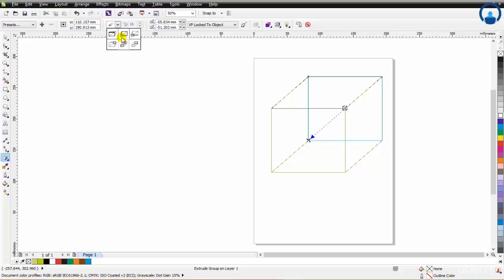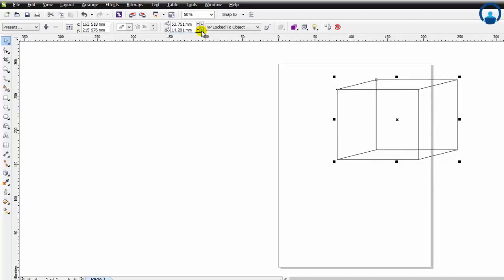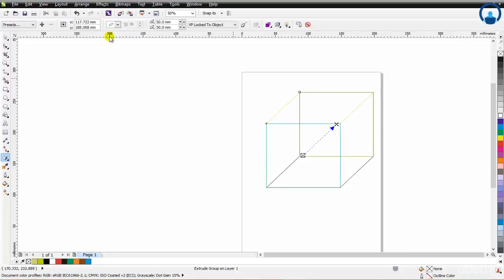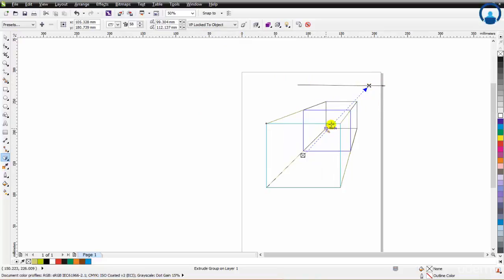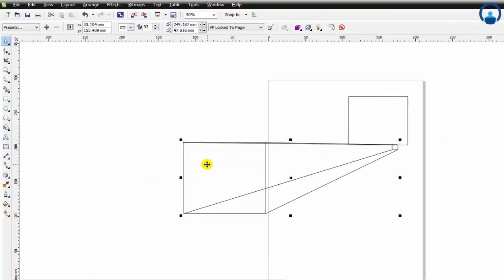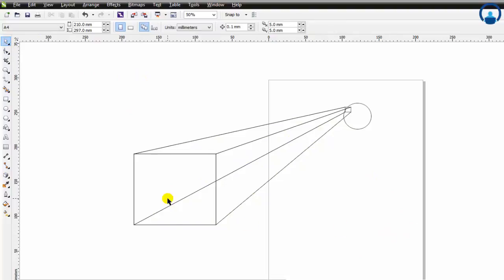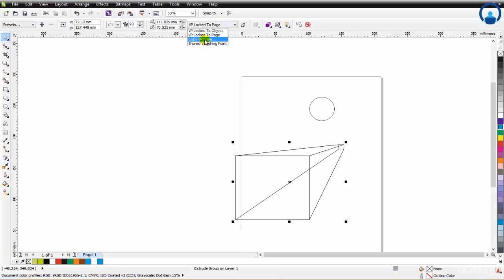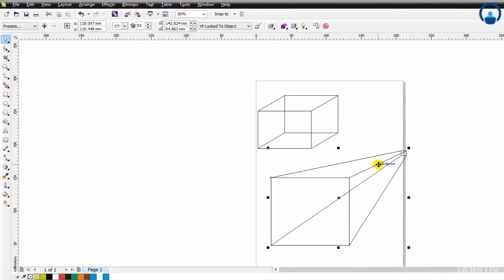072 Extrude Tool Part 2